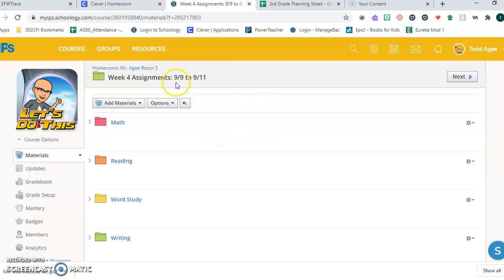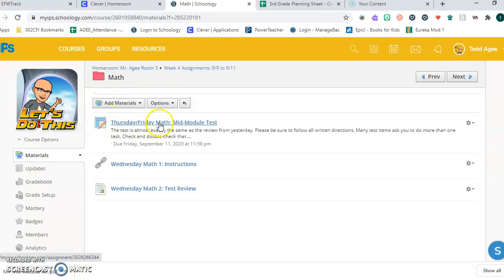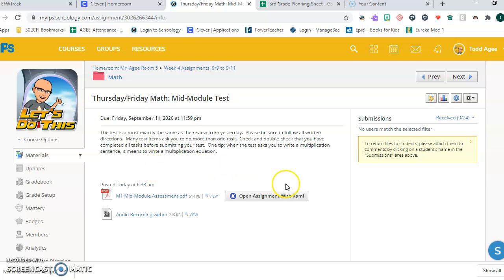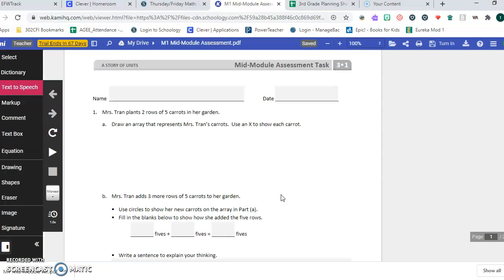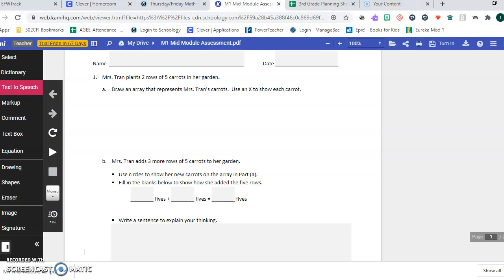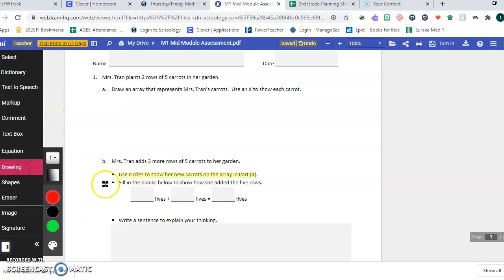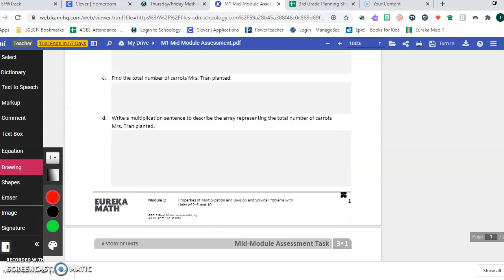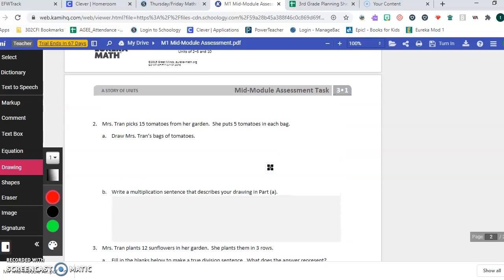Thursday/Friday Math: Test Instructions